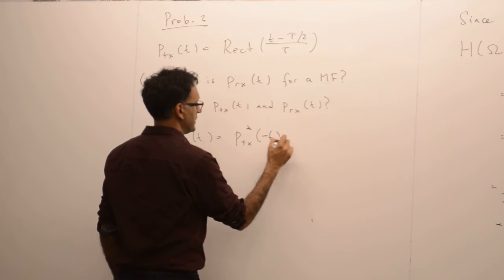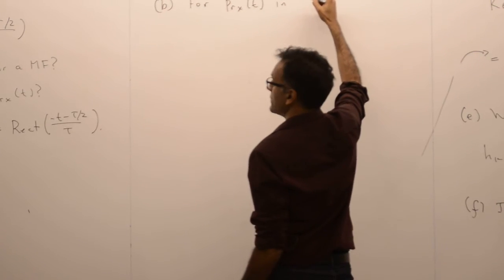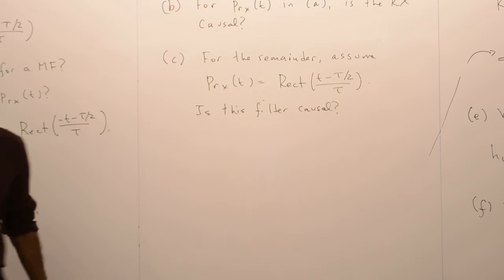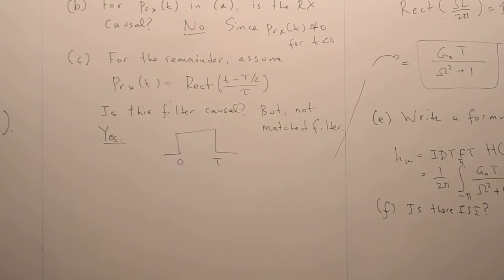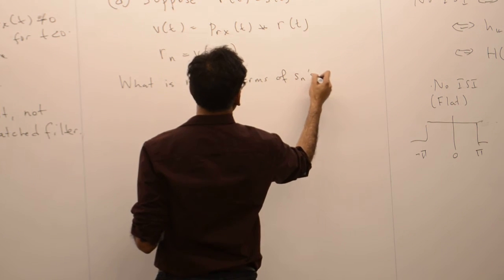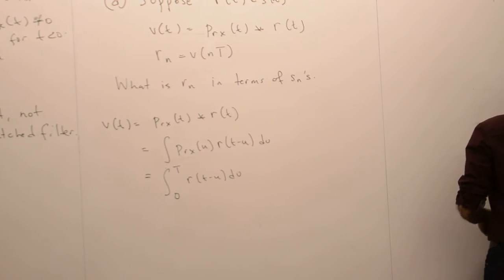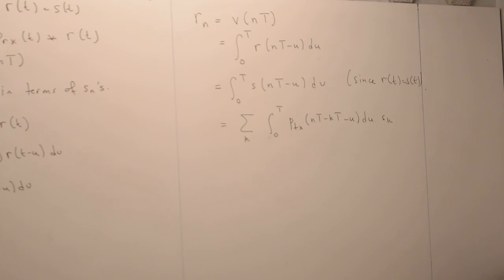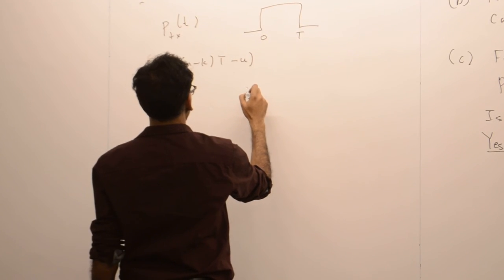EE3404 Review Friday Part 4